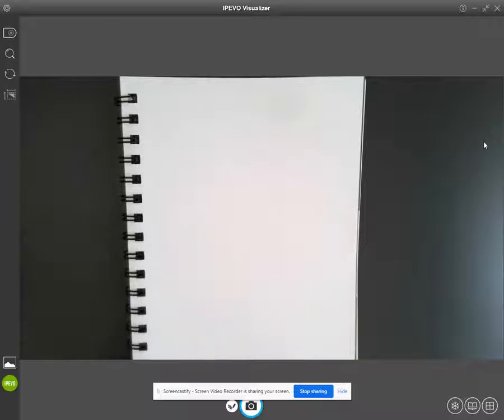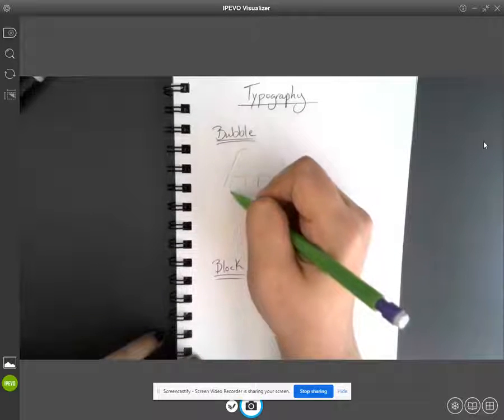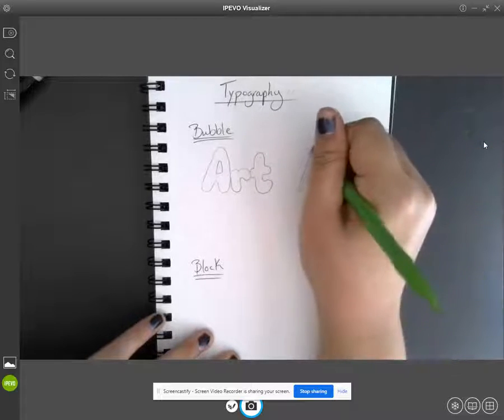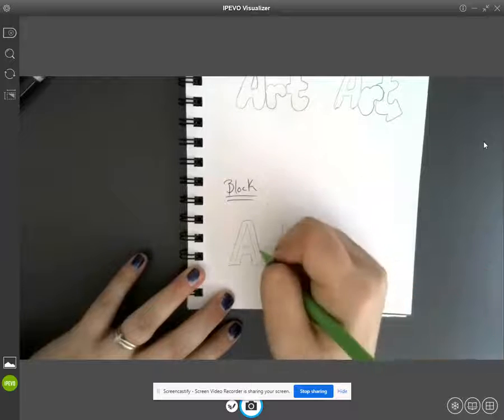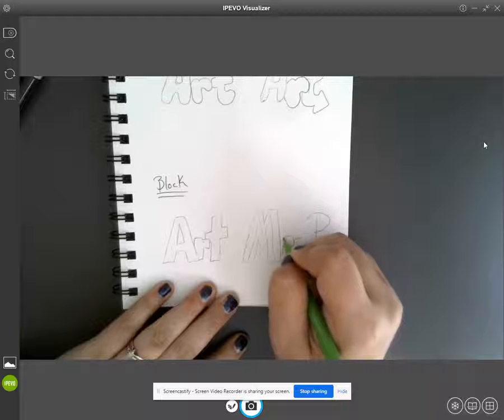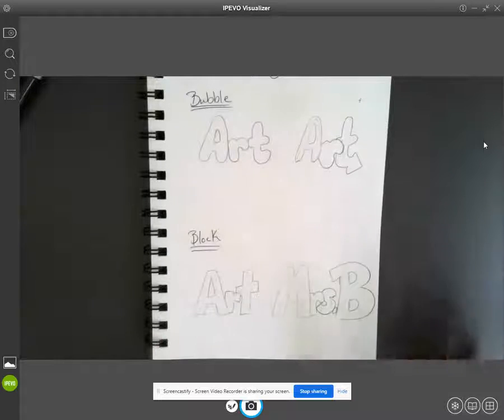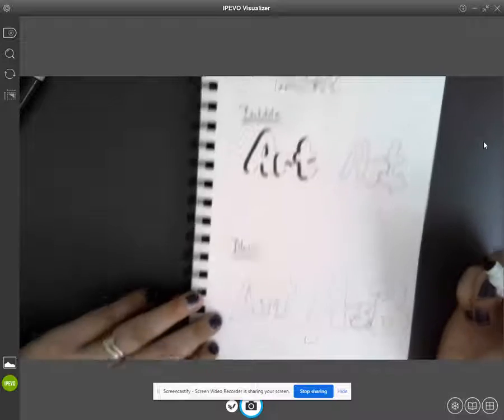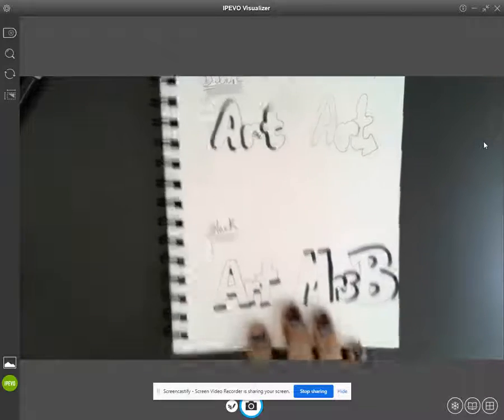How To Draw: Bubble & Block Letters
Join Mrs. Birmingham's master class on drawing bubble and block letters